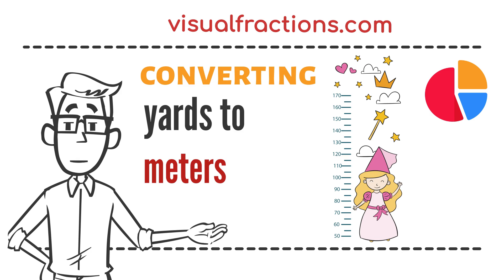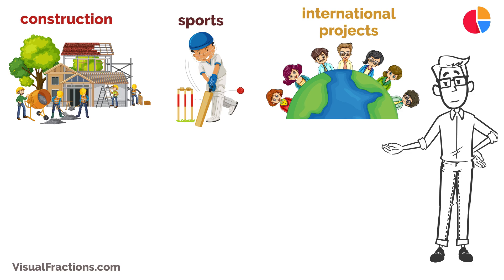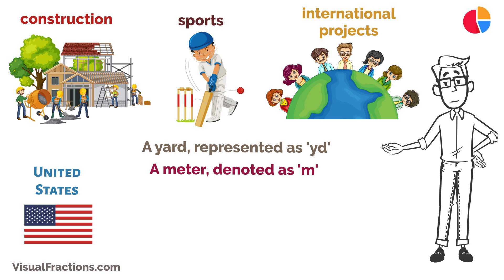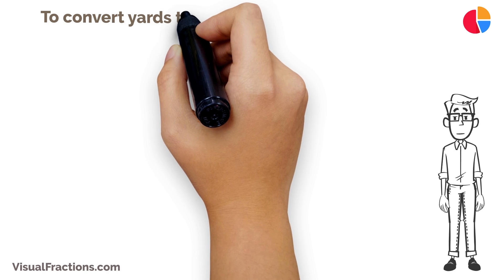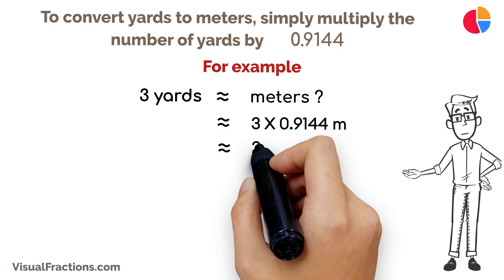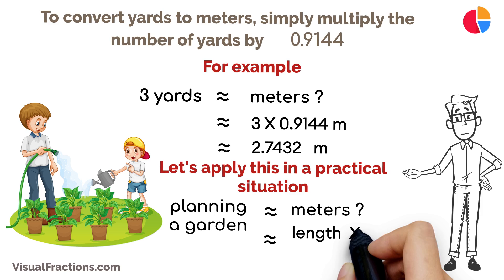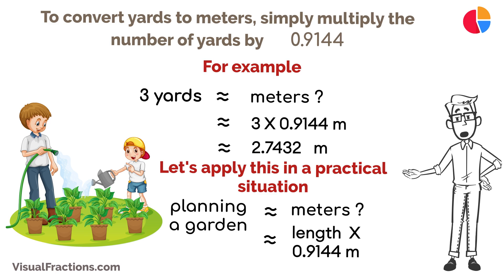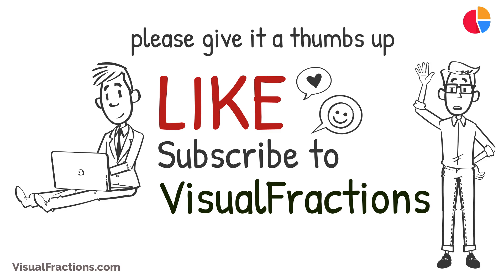Converting Yards (yd) to Meters (m): A Step-by-Step Tutorial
Interested in converting yards (yd) to meters (m)? Find out how in this easy-to-follow tutorial Whether you're involved in sports field measurements, fabric sizing for sewing projects, or any activity requiring accurate length conversion, this video will smoothly guide you through the process of converting yd to m.

📚 Helpful Resources:
Yard to Meter Converter: For precise yard to meter conversions, use this accurate and user-friendly tool – perfect for quick and reliable conversions.
for a comprehensive range of unit conversion tools, aiding you in various measurement conversions with ease.

Gain access to more informative tutorials and resources on unit conversions and a variety of measurement methods